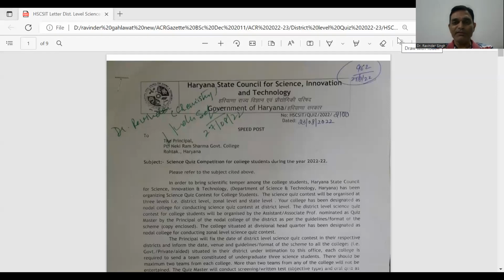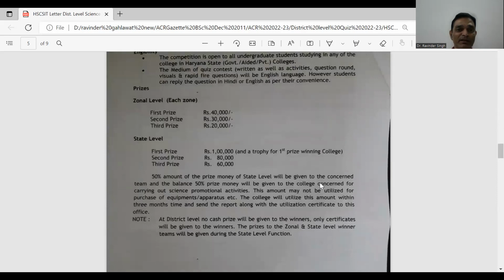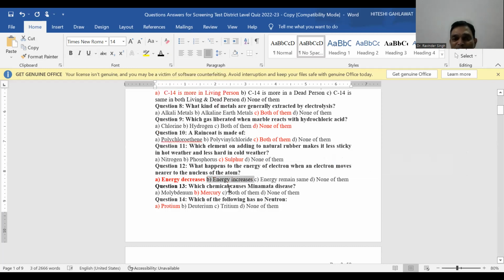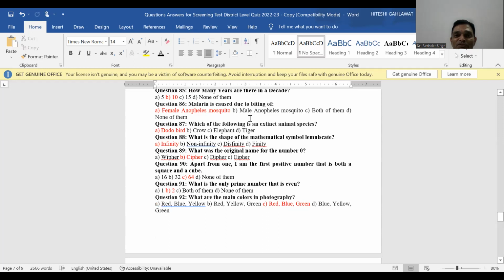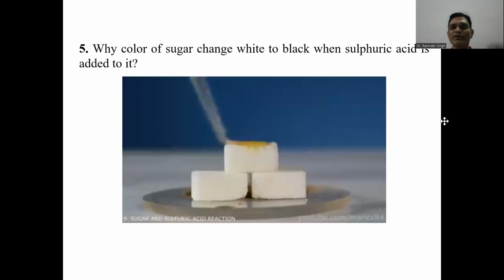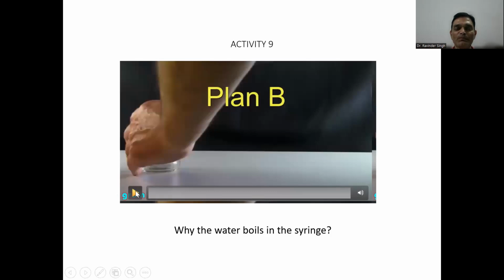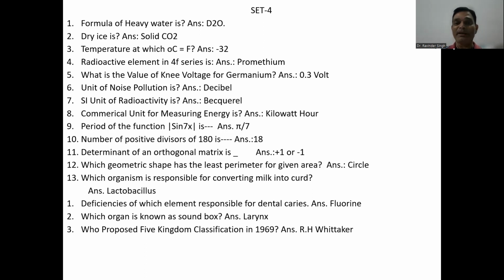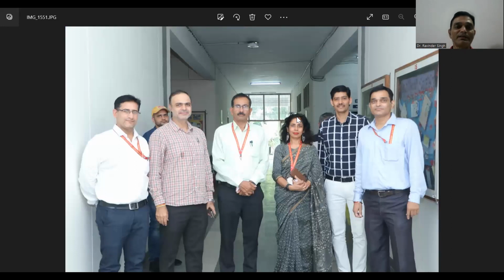All Rules, Regulations, Questions, Photo memories, Full Details of District Level Science Quiz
All Rules, Regulations, Questions, Photo memories, Full Details of District Level Science Quiz held at Pt NRSGC Rohtak 30 September 2022